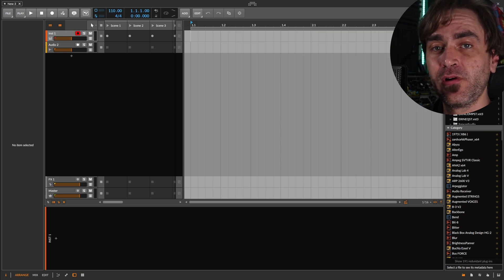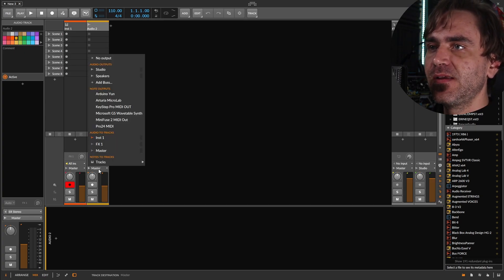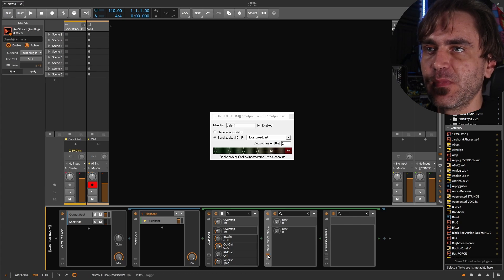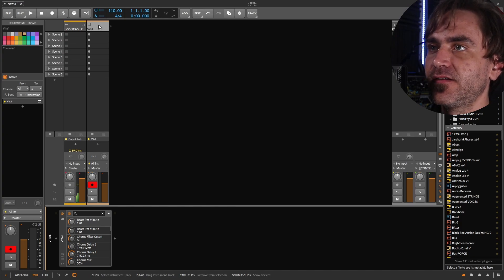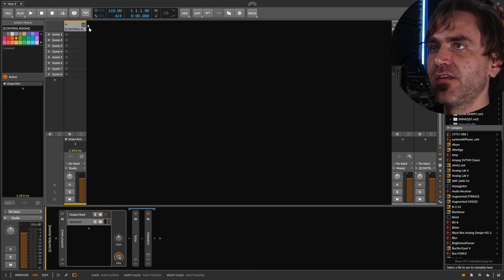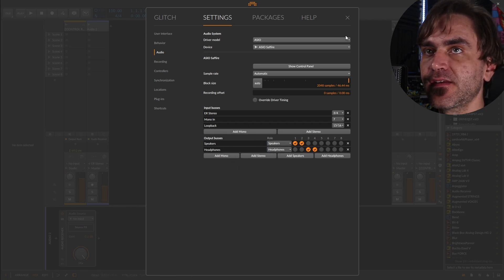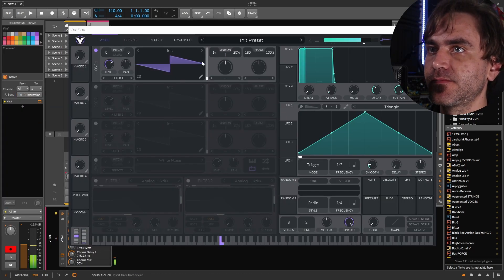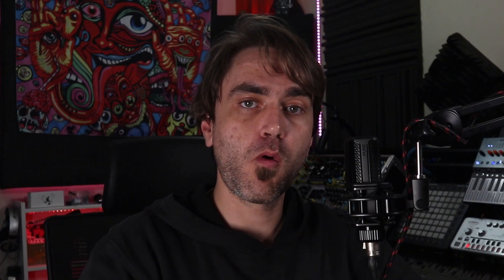How To Set Up A Control Room / Listen Bus in Bitwig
Hello YouTube! Just a quick one today, I'm discussing how to set up a Control Room / Listen Bus in Bitwig. Something I actually criticized Bitwig for not having in a previous video before realizing how easy it is to set up, courtesy of Baphometrix.

Uncle Butt | Onyxus | Canal | BRZI | Verbyna | Bo | Papadaya

Ionut Fechete | Juan Mac Lean | Hopalong D | ERIQ ELLIXSON